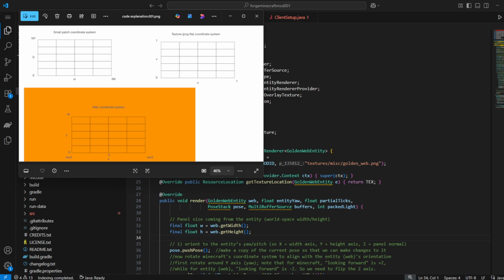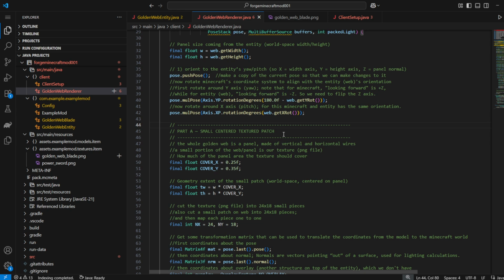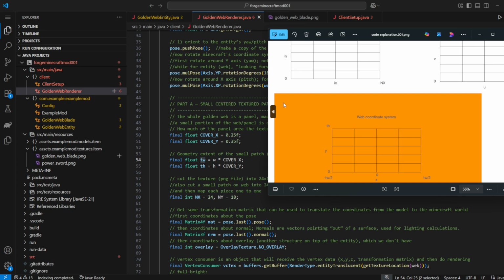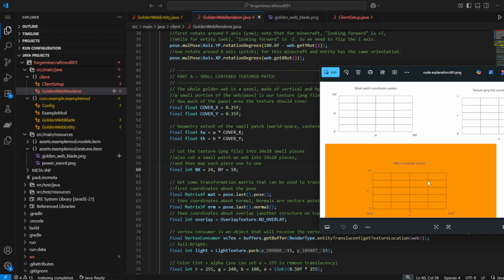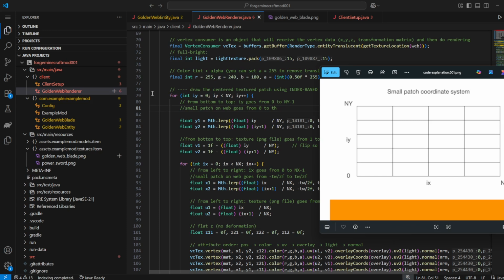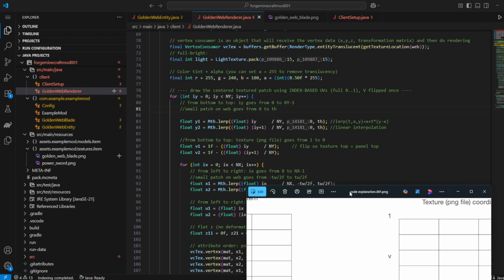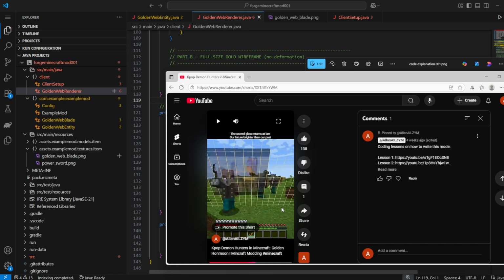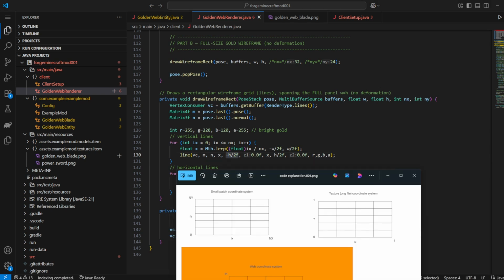Learn Java and Minecraft Modding: Golden Web Blade 3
In this video, we will start rendering the web part of the golden web blade, as long as adding a few new things.